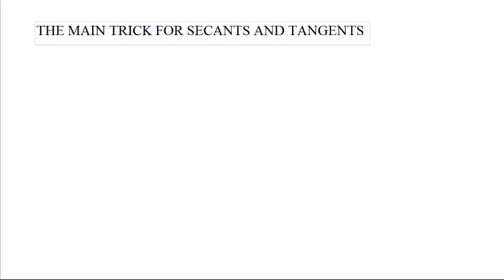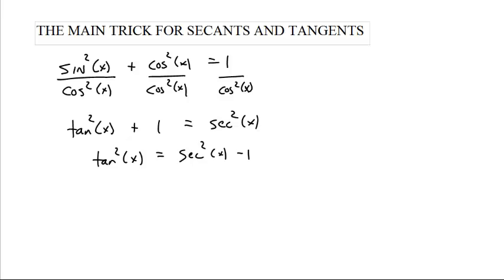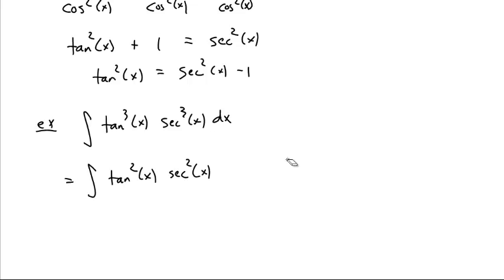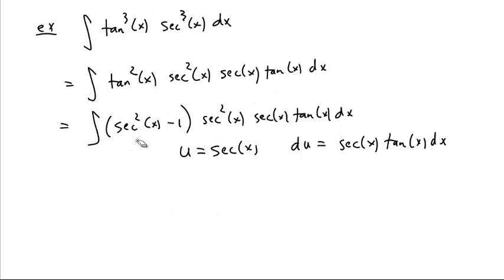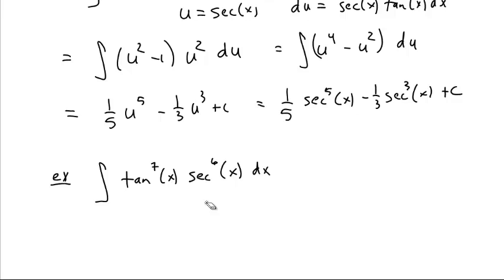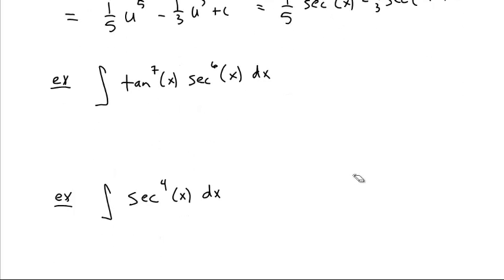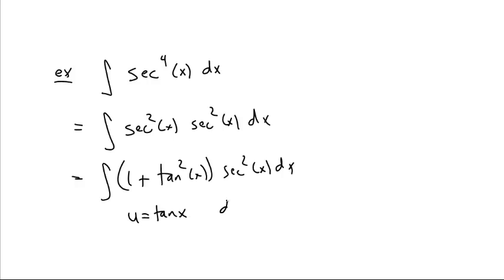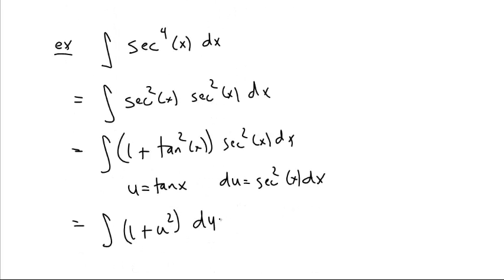main trick for secants and tangents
Using a trigonometric identity to make integrals with secants and tangents solveable by u-substitution.